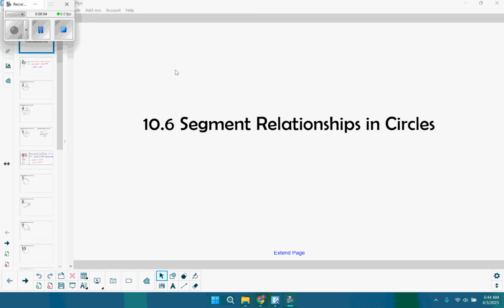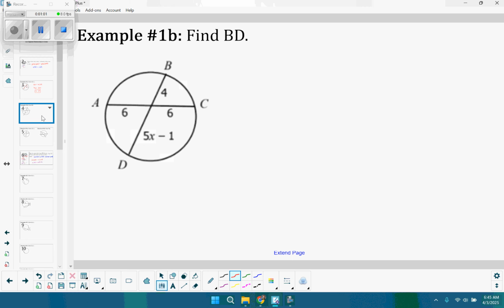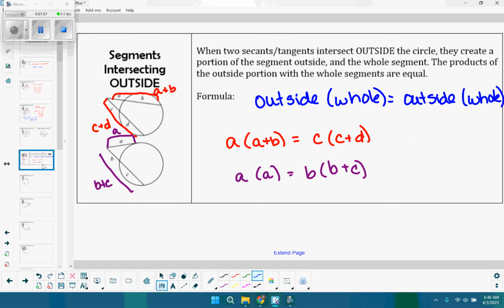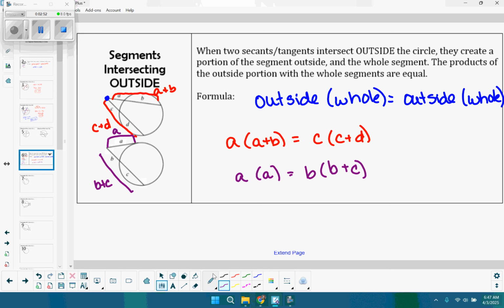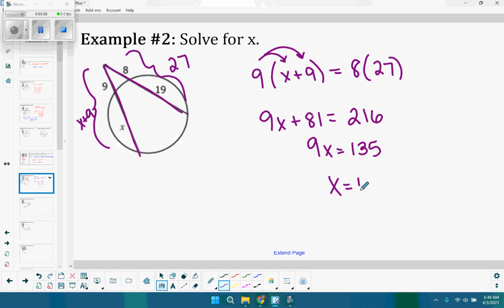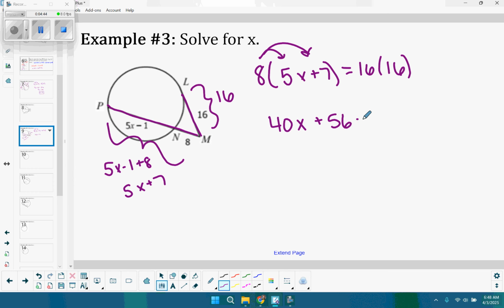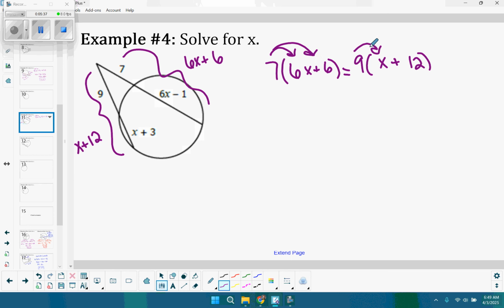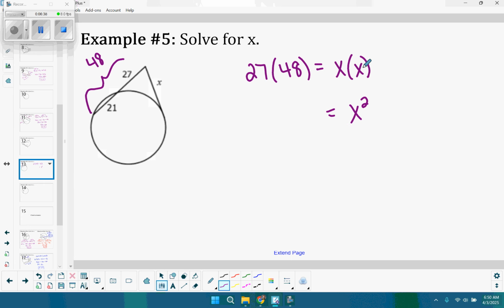Geometry 10.6 Segments in Circles